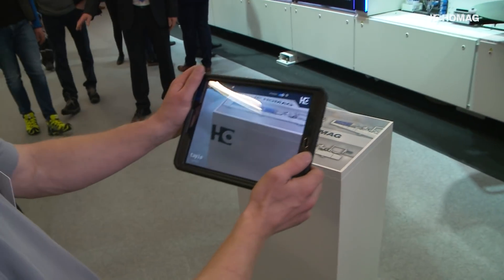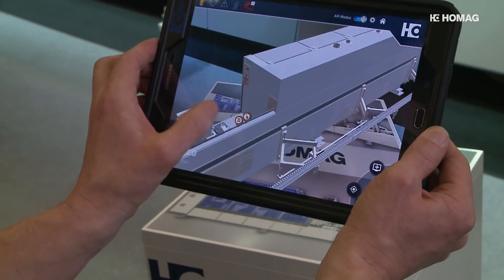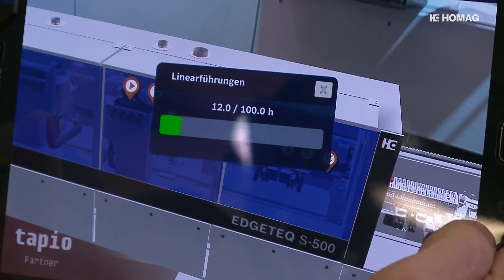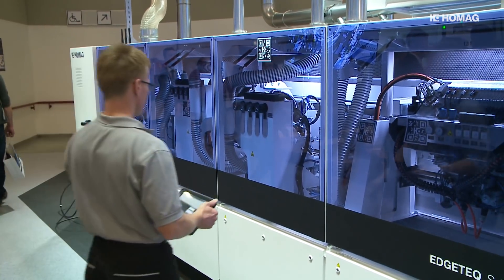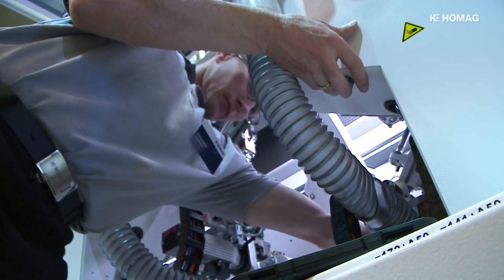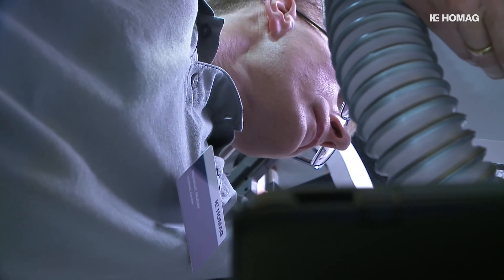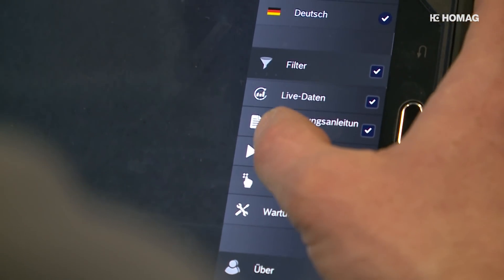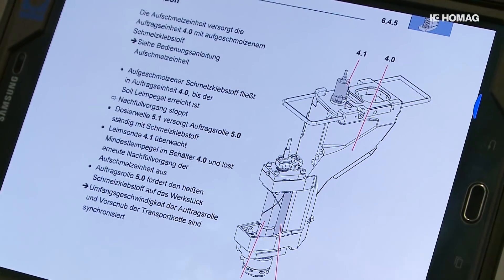Visual Assistant for Customers and Service in woodworking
- Assistance system: mobile support for operators
- Easier, faster access to information, with regard to specific machine areas
- Use of Augmented Reality
  - Machine identification
  - Information can be displayed
   (instructions, documents, videos, live data from the Service Center, etc.)
- All data is centrally available via tapio and linked with mobile devices
- Shortens the duration of malfunctions/set-up times
- Improves workpiece quality
- Reduces qualification expenses